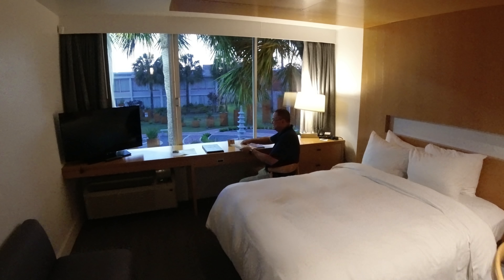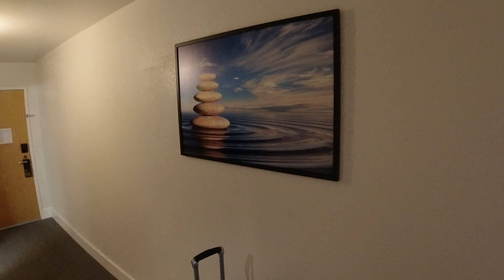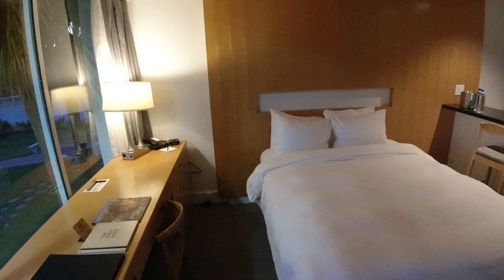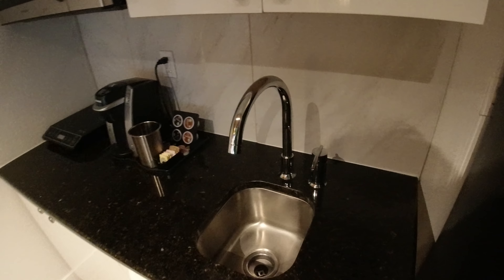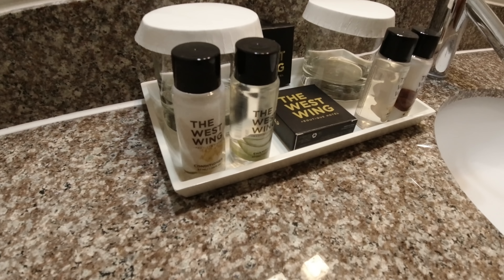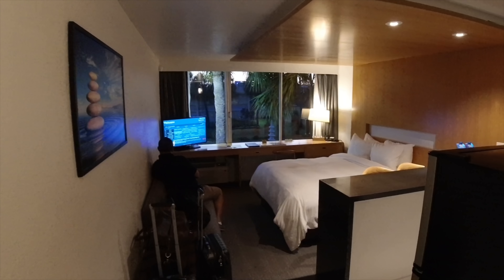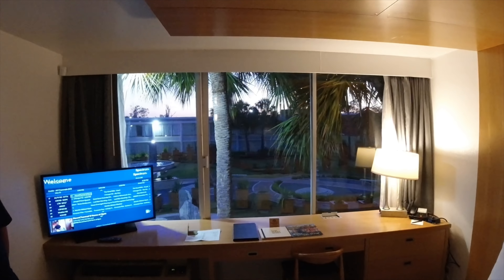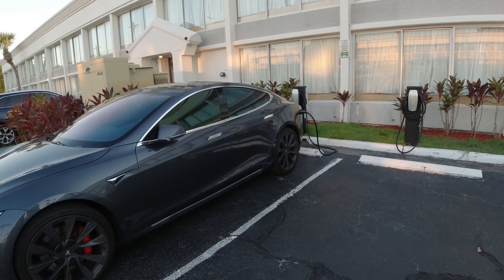The West Wing Hotel by Busch Gardens Tampa, FL. Room 232 Tour & Review. Affordable Tampa Bay Hotel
Let’s take a look at The West Wing Hotel in Tampa, FL.
Shot with DJI Osmo Action camera.